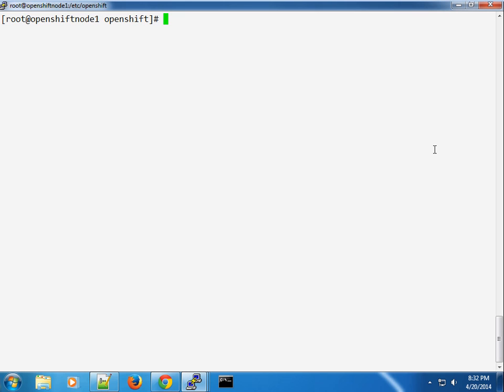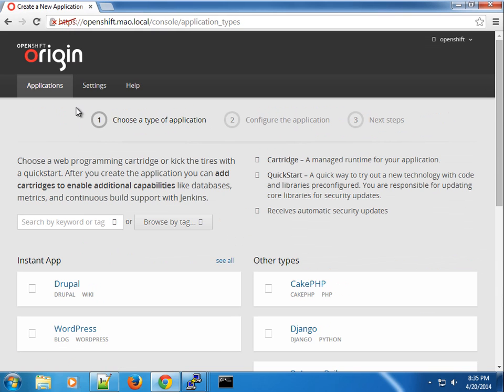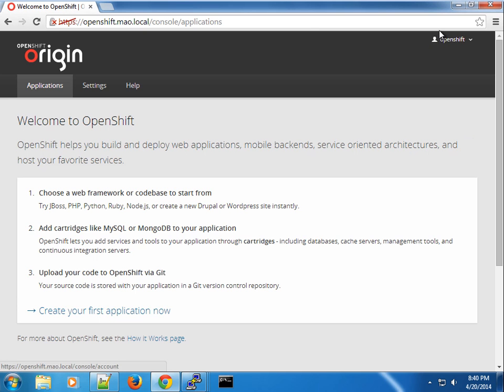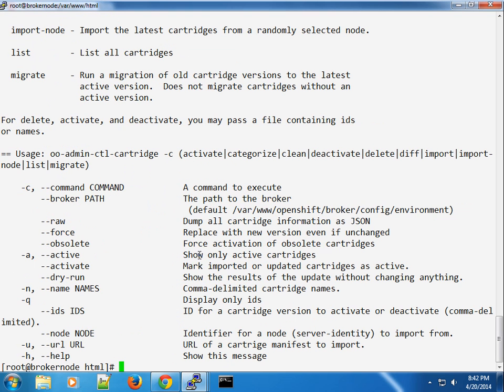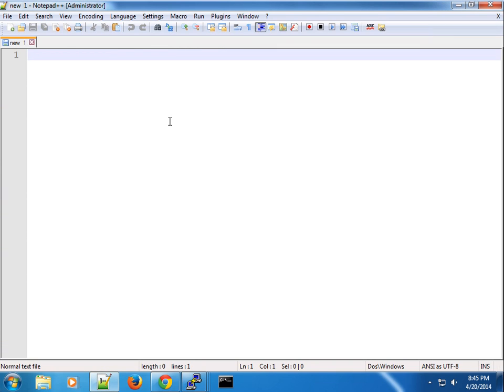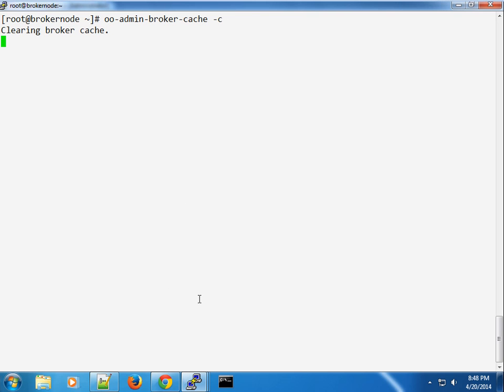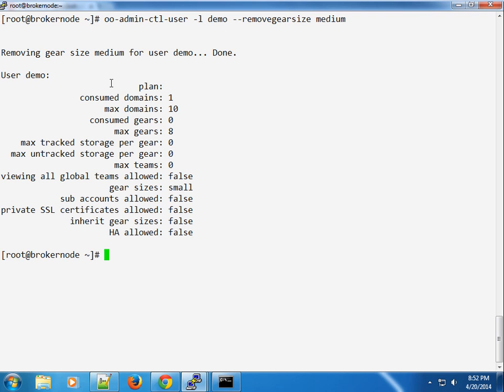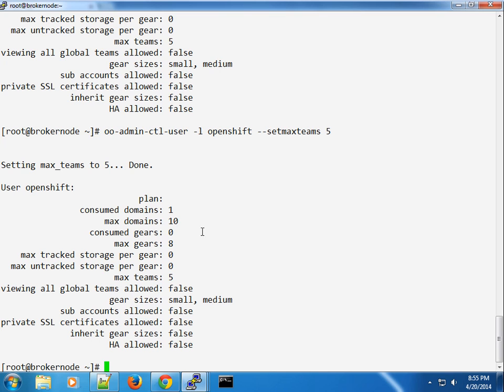6 Users and Activating Cartridges on OpenShift Origin Broker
In this screencast, I will show you how to Install Cartridges, Activate Cartridges on the Broker Node and Manage Users on our Openshift Origin Lab. for more.